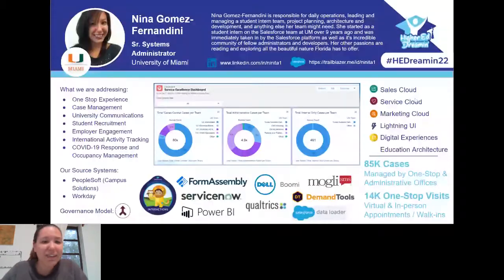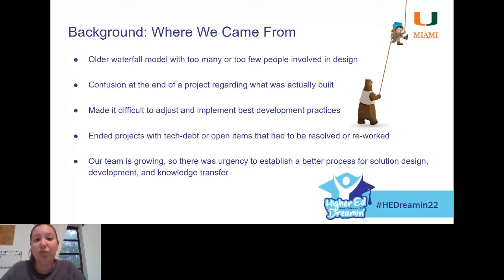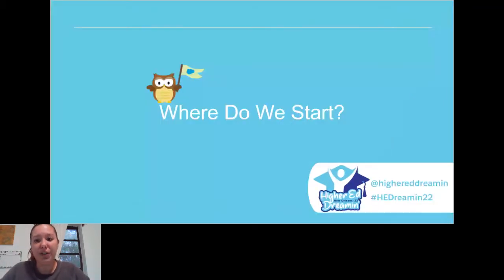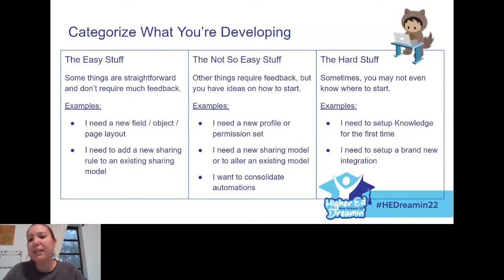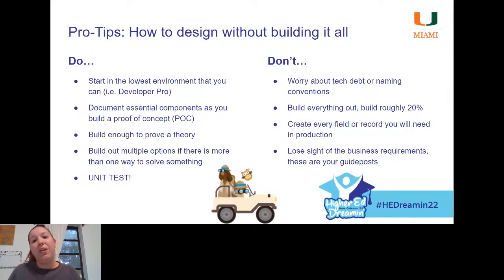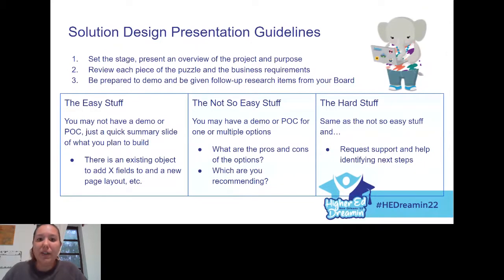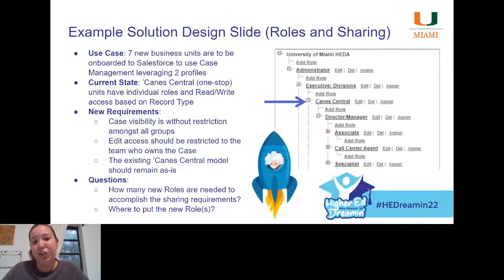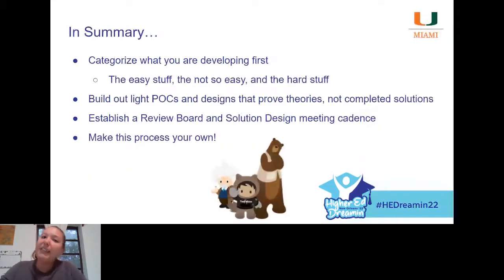HEDreamin22: Stellar Designs: How to Make Your Solutions Shine Bright (University of Miami, Florida)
Recorded as a part of HEDreamin22 on January 27, 2022.

Original Session Description:
Are you feeling the weight of large-scale solution designs on your shoulders? Do you want to make sure you’re following best practices before starting a build? Solution Design Review Board to the rescue! The Board will ensure optimal solutions and provide a baseline for knowledge transfer. Board members range from developers, architects, admins, implementation partners and SMEs. Join us to learn how we brought our Board and Project Team together to develop innovative and scalable solutions.

Speakers: Nina Gomez-Fernandini, University of Miami
Length: 20 minutes
Format: Live + Q&A